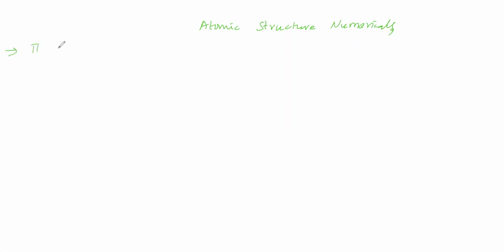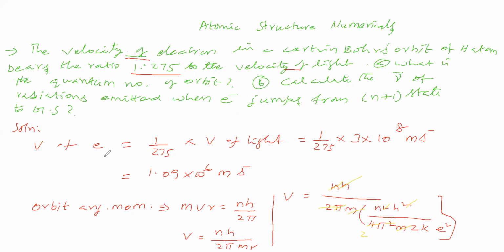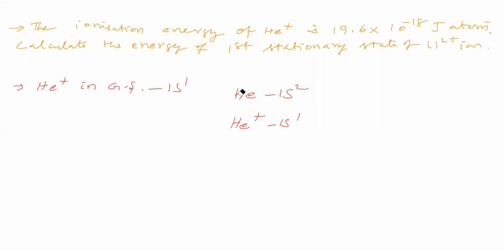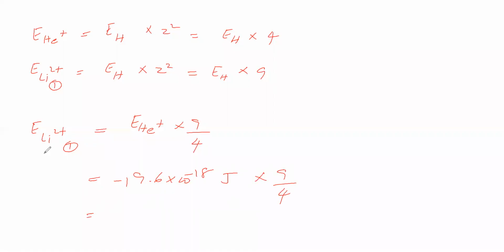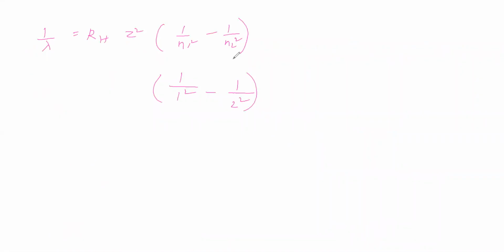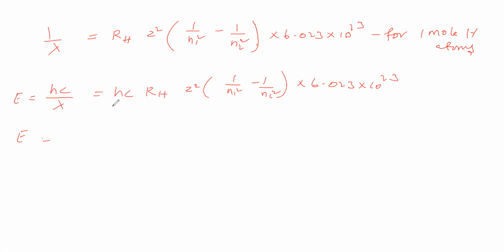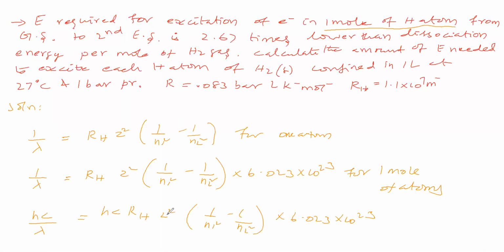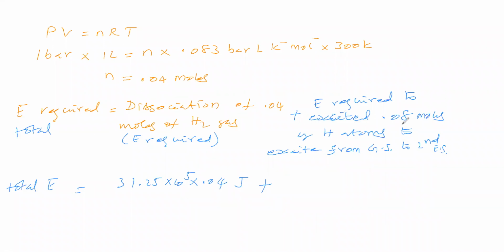atomic structure numericals part 2 for class 11 jee, neet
atomic structure concepts